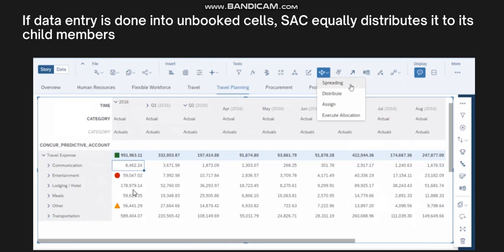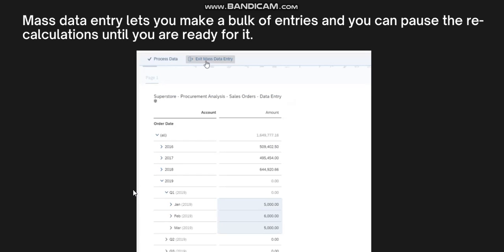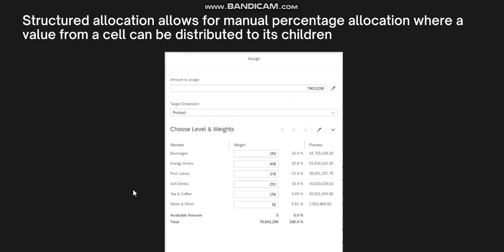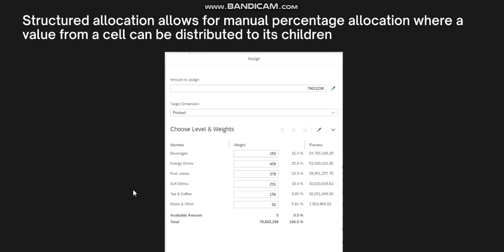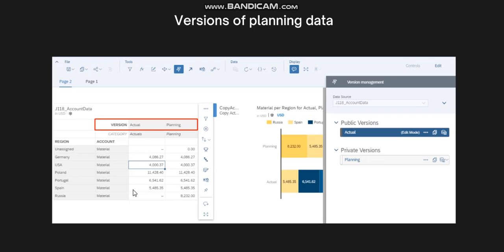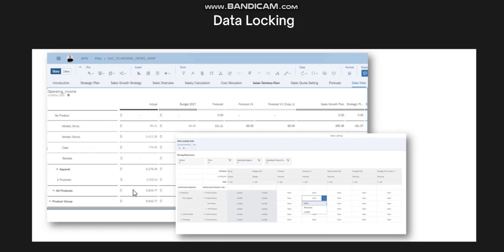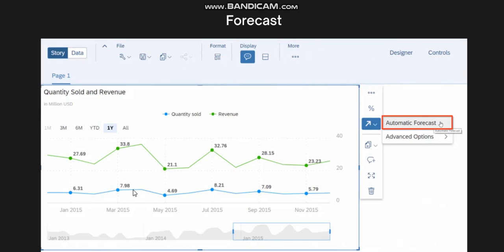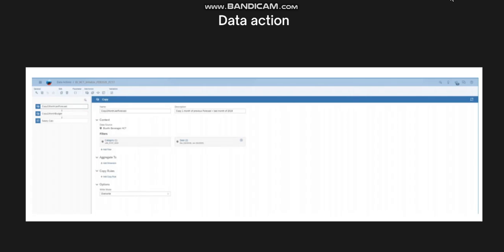SAC Summary of Key features of SAP SAC2022 08 26 16 43 33 910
This demo shows a quick summary and overview of important features of SAP Analytics on Cloud (SAC) for planning. Features like, Cost Allocation, Distribution, What if Analysis, Value Driver Tree, Collaboration etc.
Thanks.